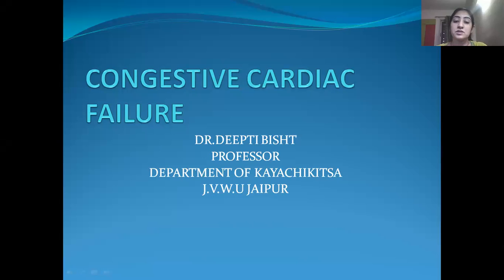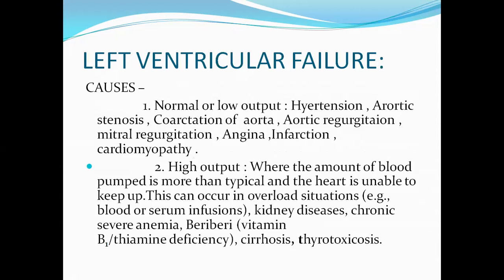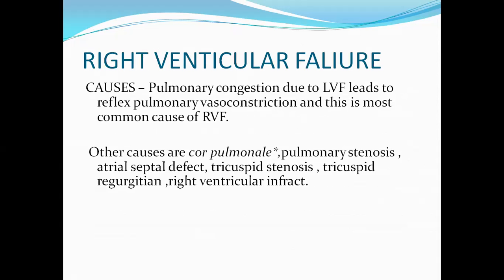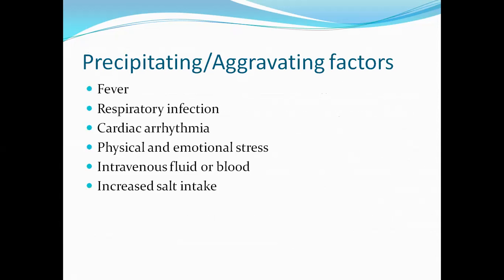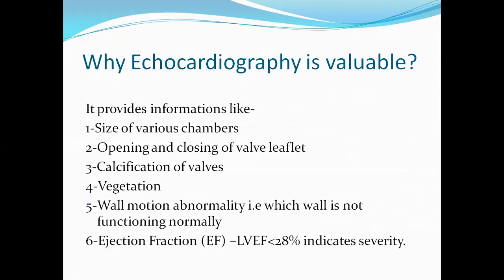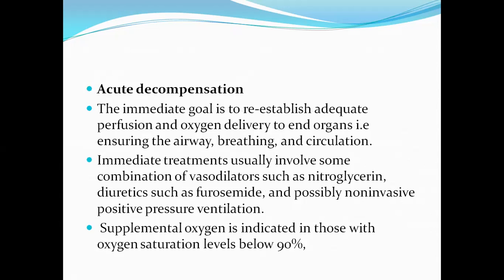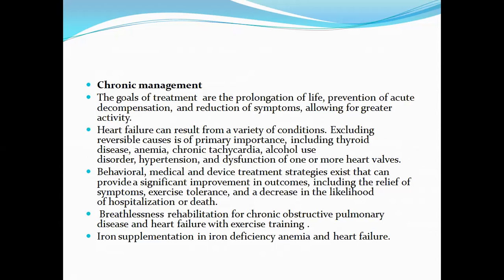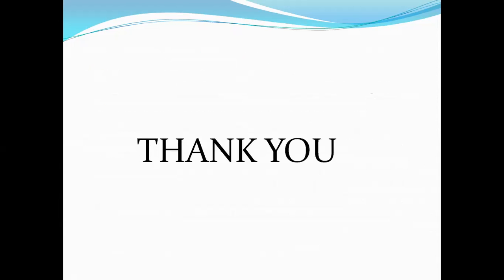CONGESTIVE HEART FAILURE video lect